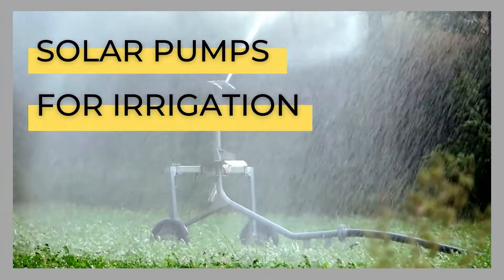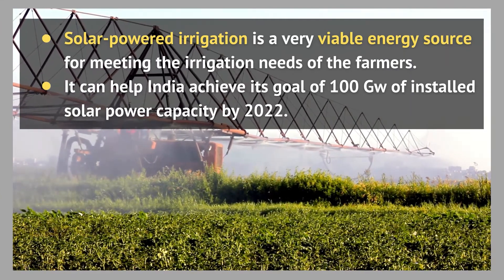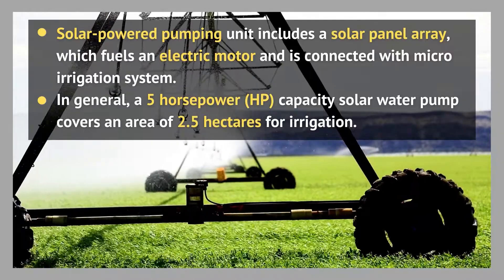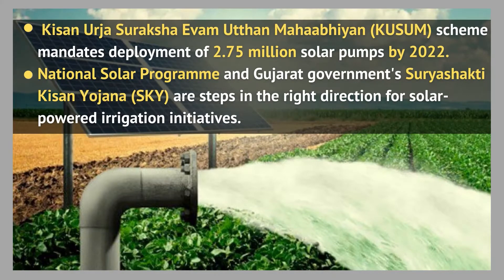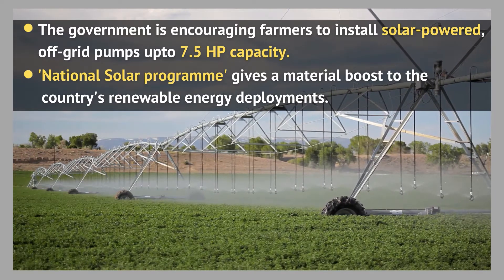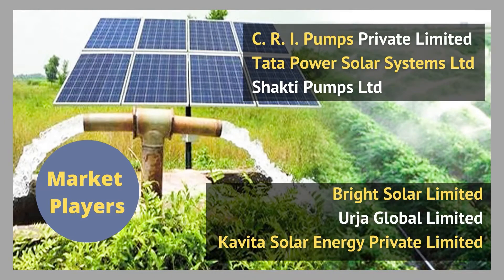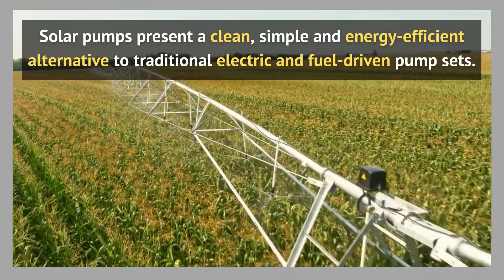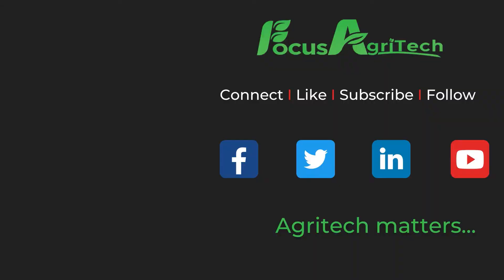Solar Pump Irrigation for Indian Farmers || Episode 8, 2021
Solar pumps present a clean, simple and energy-efficient alternative to traditional electric and fuel-driven pump sets. Solar energy based pumps possess a huge potential for irrigation and can be used to pump water for livestock and crops. Also, solar pumps can save a huge amount of cost that is spent on buying diesel or consuming electricity to run pumps.

A significant expansion of solar-power irrigation would be beneficial and useful in providing distributed / end-of-grid generation, reducing the need for heavily subsidized electricity to the agricultural sector, and aligning solar generation with water irrigation time of use.

Solar-powered irrigation is a very viable energy source for meeting the irrigation needs of the farmers and their installation will help India achieve its goal of 100 Gw of installed solar power capacity by 2022.